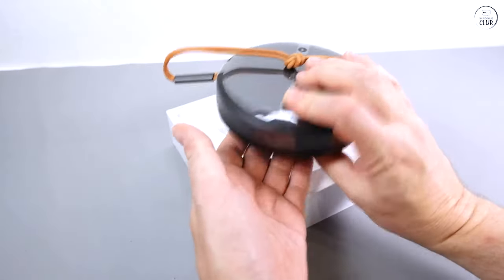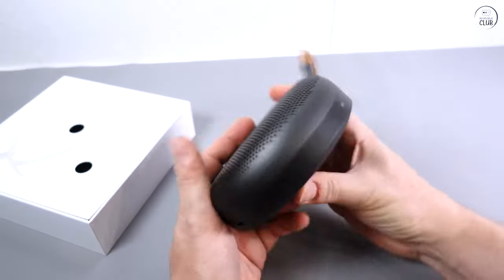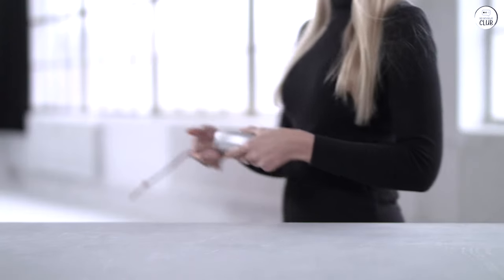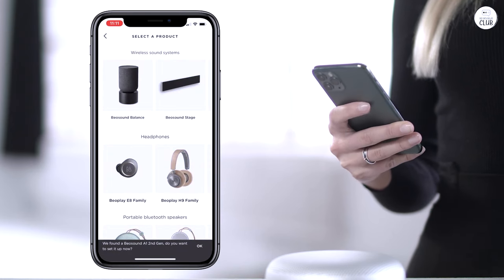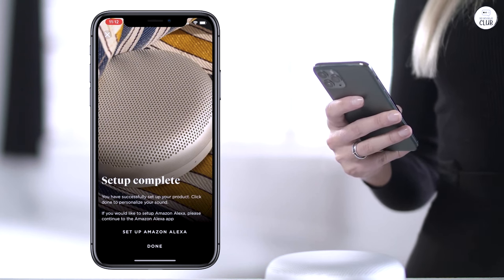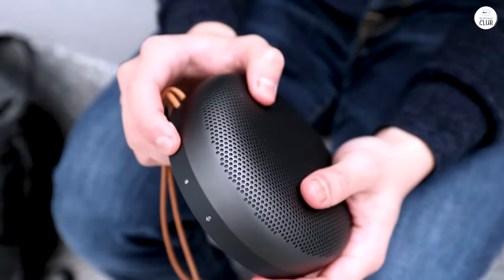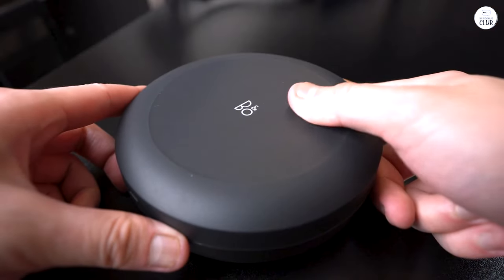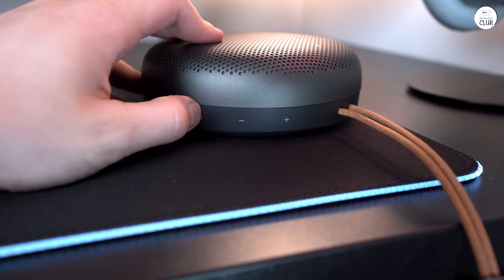The Secret to High-End Audio on the Go: Discover the Bang & Olufsen Beosound A1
Bang & Olufsen Beosound A1

Top 10 Bluetooth speakers:
🔊 JBL Flip 5
🎙️ Bose SoundLink Revolve+
🔔 Ultimate Ears BOOM 3
🎵 Sony SRS-XB23
🎶 Anker Soundcore Flare 2
🎼 Marshall Emberton II
🎧 Bang & Olufsen Beosound A1 (2nd Gen)
🎤 Sonos Roam
📢 Tribit StormBox Micro
📣 Harman Kardon Onyx Studio 6

00:00 Intro
00:29 Design and build quality
00:48 Setting
01:19 Summary